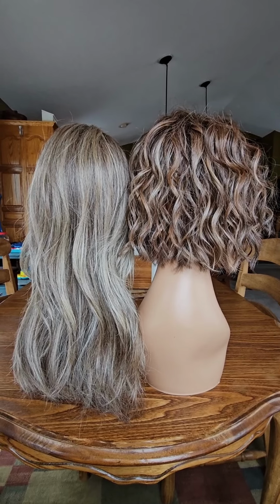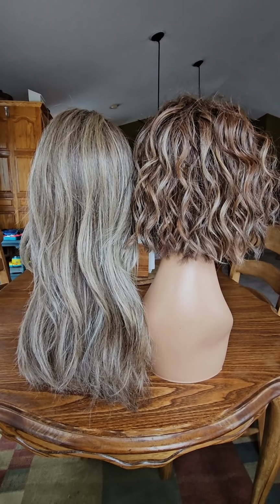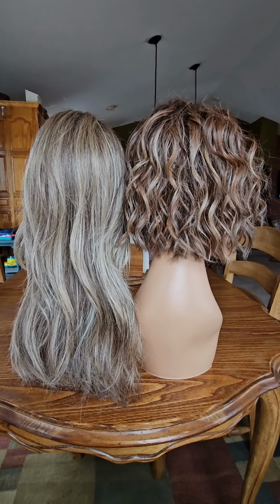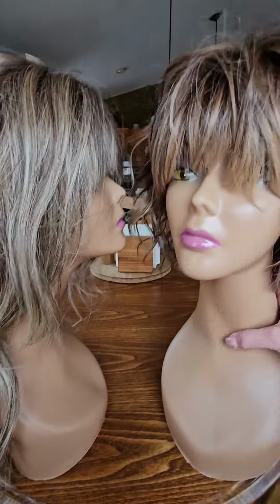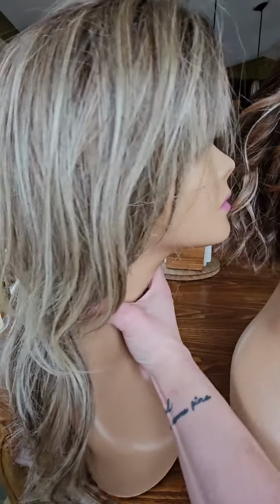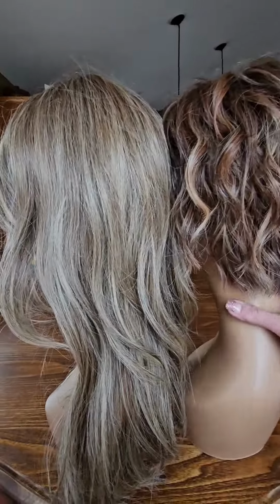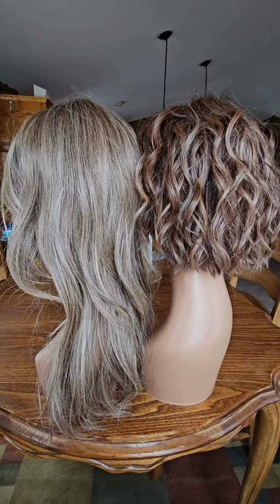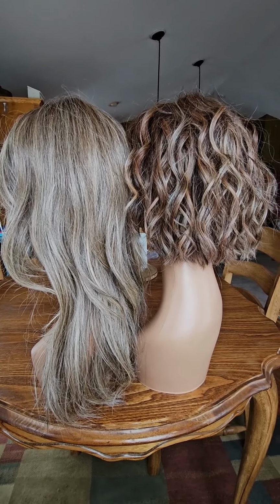Tip Tuesday | Why is choosing a wig color so hard? Let's compare two colors and talk about it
NOTE: videos filmed vertically like this one look better on a mobile device or tablet as it can fill the whole screen.  I filmed this so I could also share on Instagram and Facebook, both of which require them to be filmed that way... so if you are on a computer and don't like the way these type of videos look, try watching on your phone or tablet.  Just a tip!!

I made this video to answer a question from our wig sister wondering if the colors Brown Sugar Sweet Cream by BelleTress is the same as the color 17/23/R8 by Tressallure. I thought I'd share with everyone because if one has the question others most certainly do!

As you can see, they aren't the same even though I believe the colors used are pretty much the same. Application matters!  Here is a blog post I wrote on this topic

The long wig is Shakerato by Belle Tress... I have cut a bang in her and love to wear her in an updo (she has lost some of her wave due to me taking heat to her). Here is my review

The short wig is Trend by TressAllure. I have reviewed her in THREE colors, I love this one so much!  Here is a video I made showing this color and updating on my older one

Both of these wigs can be purchased and the code DENISE30 will save you 30%

My measurements
○ Front of Hairline to nape of neck= 13" (average is 14.25")